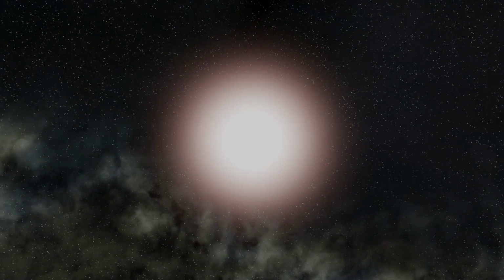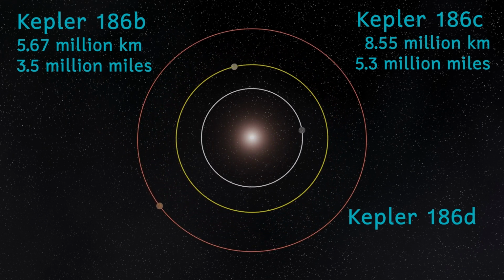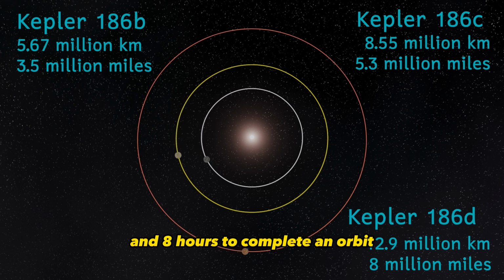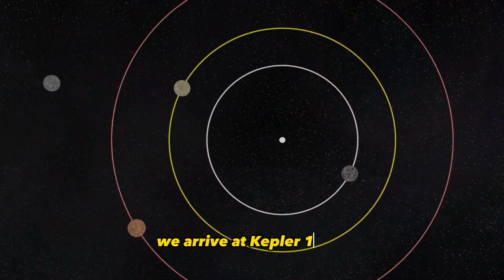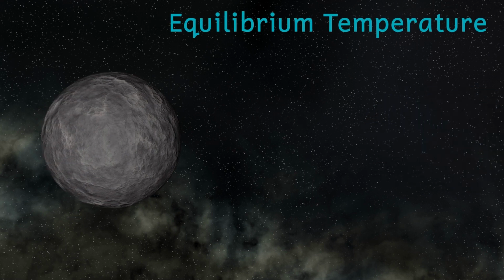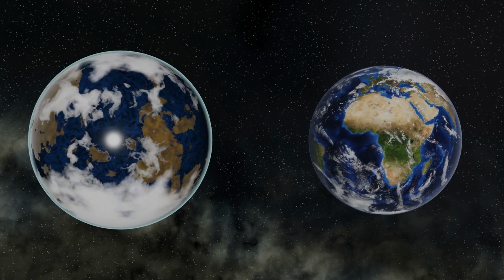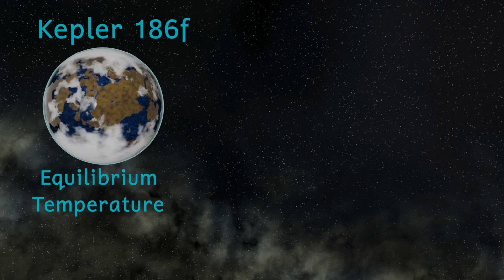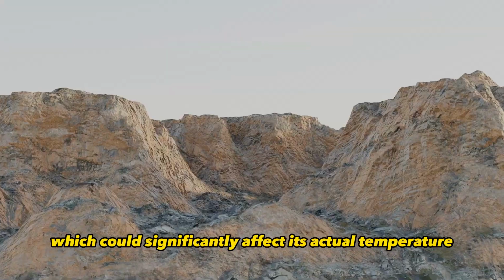New Earth Found? Kepler 186f May Be Our Best Chance Yet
The exciting video is about  Kepler 186f which is a unique earth like. This video offers an in-depth tour of the Kepler-186 system, showcasing its distinctive star, an M class red dwarf, and its remarkable five planets, including the fascinating Kepler-186f.

There is excitement that either New Earth Found? Kepler 186f May Be Our Best Chance Yet.
We embark on this journey armed with the latest scientific insights and powerful 3D animations to help visualize these distant worlds. We delve into the astrophysics of red dwarfs, explore the significance of stellar metallicity, and journey across the orbits of each of Kepler-186's confirmed planets.

The highlight of our adventure is Kepler-186f, the first Earth-sized planet found in the habitable zone of its star. We explore its potential surface conditions, speculate on its climate, and even imagine what kind of life could possibly exist there.

Remember, while we do know a lot about Kepler-186 and its planets, there's still much more to discover. This video is a blend of confirmed scientific facts and informed speculation about this fascinating star system. As we continue to learn more about the cosmos, who knows what other amazing discoveries await us?

So, get ready for a cosmic journey that will spark your curiosity and broaden your understanding of the universe. Until next time, keep exploring, and keep asking questions.

Also your answers about the below questions:
• Scientists Discovered Planets Even Better for Life Than Earth
• Kepler Telescope Found New Planets Better Than Earth
• Greatest Discovery! Scientists Find PLANETS Better Than Earth for Life